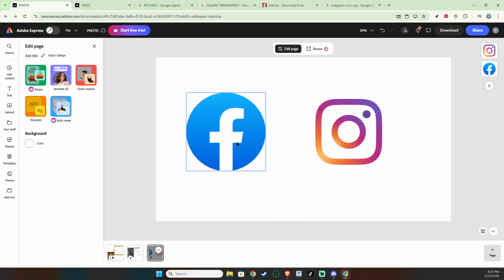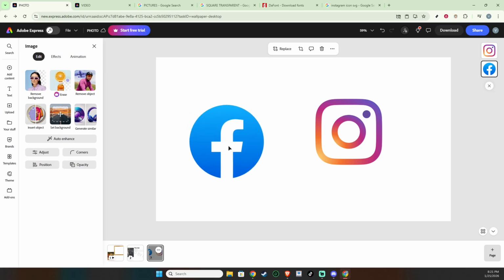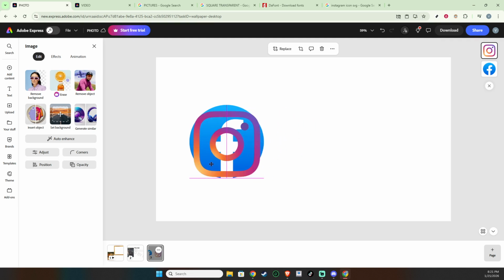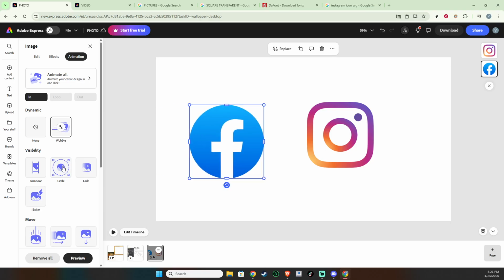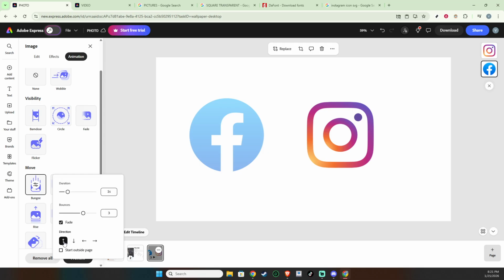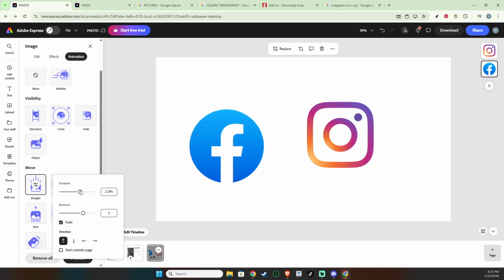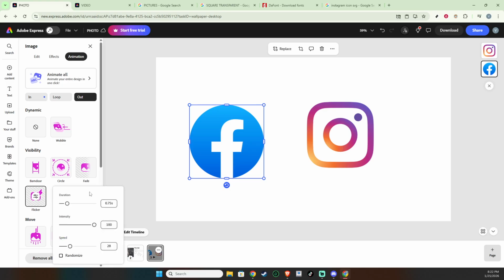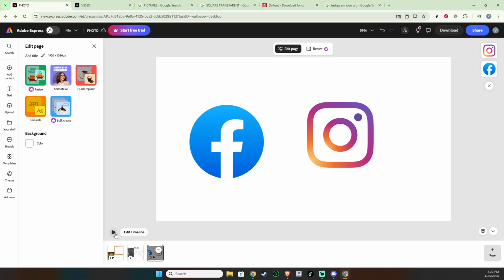How to Animate a Logo in Adobe Express [2026 Full Guide]